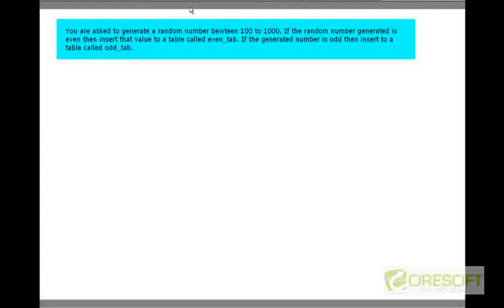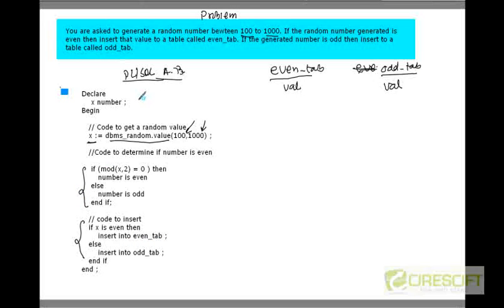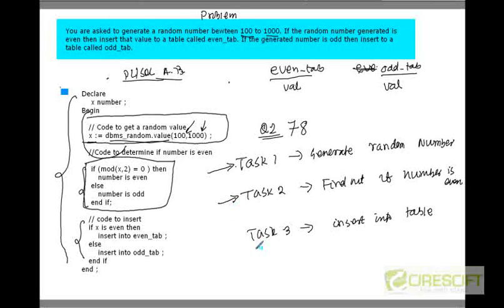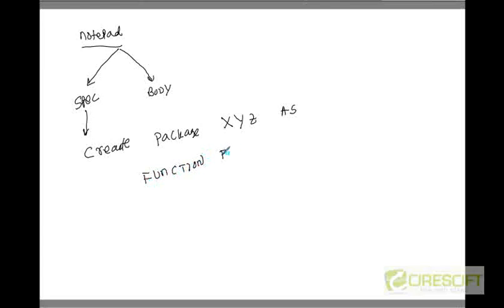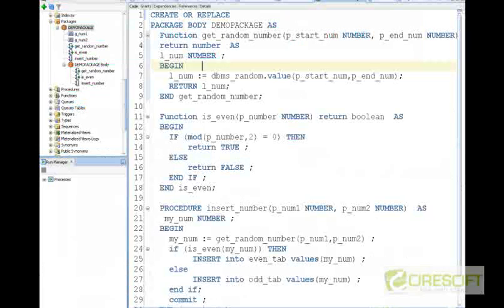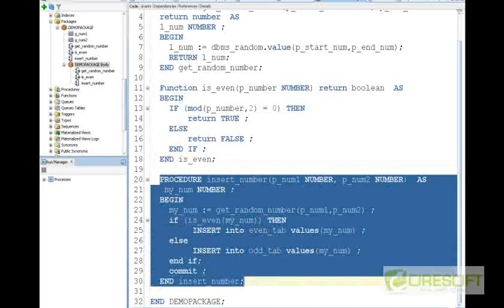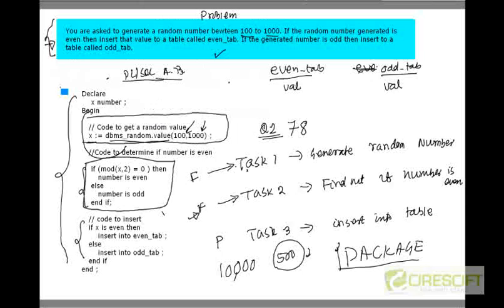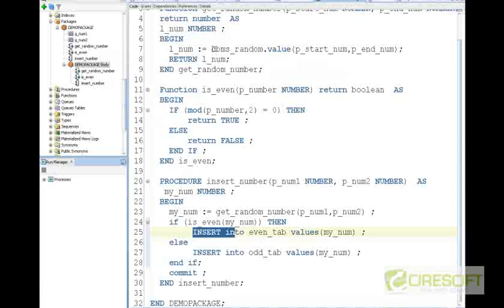PLS 24 PL SQL Package Introduction